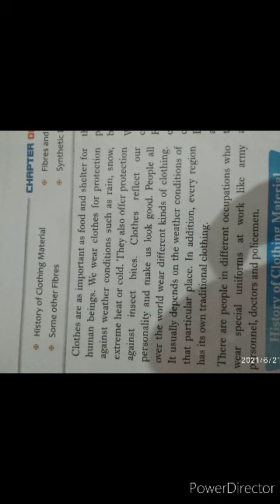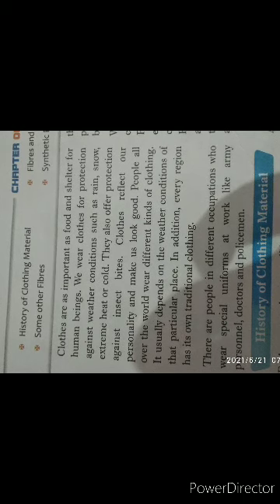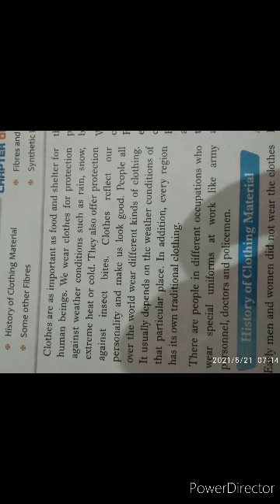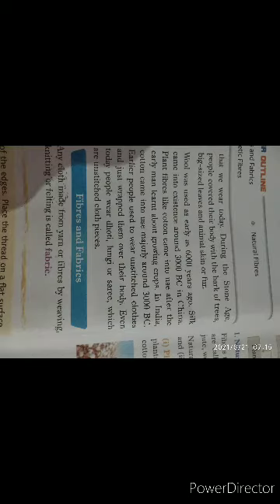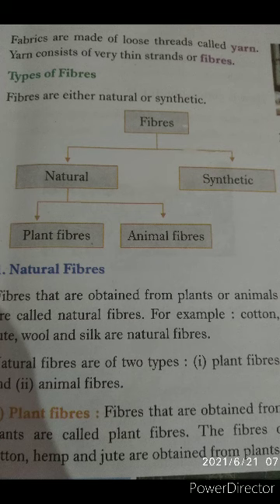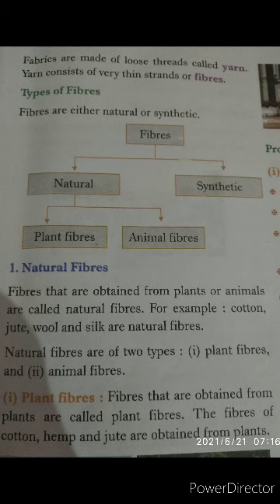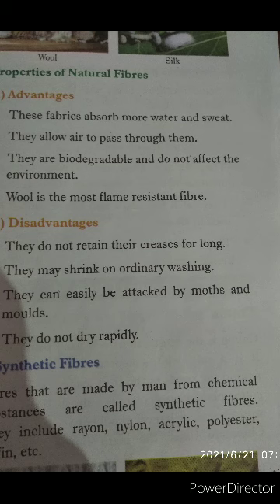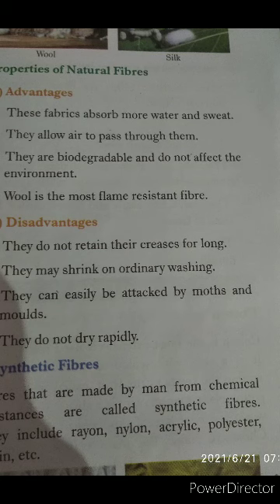Class 6 Science 21/6/21